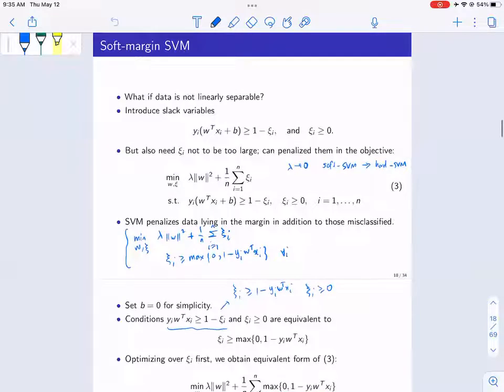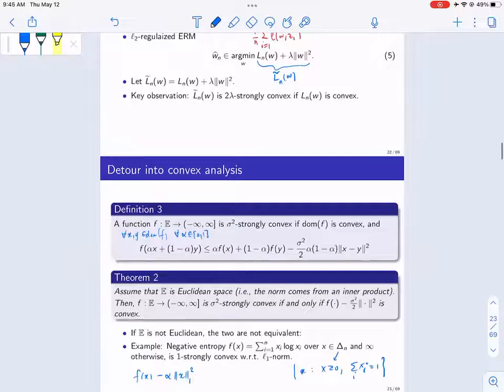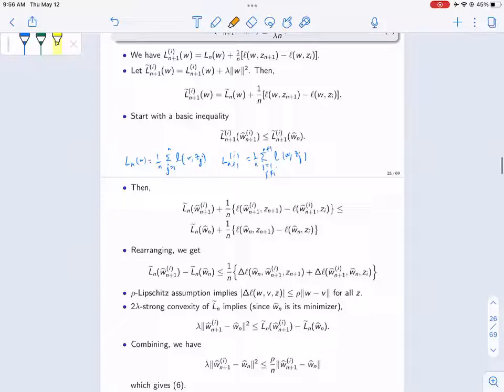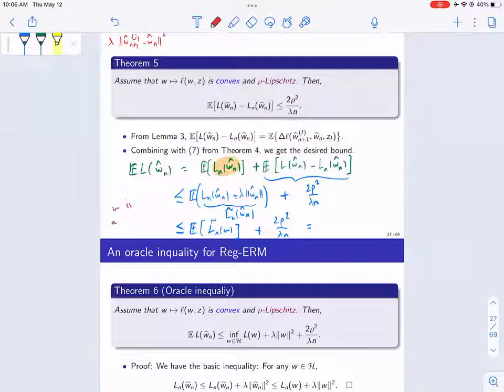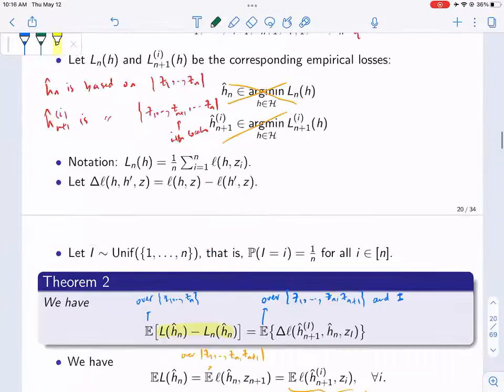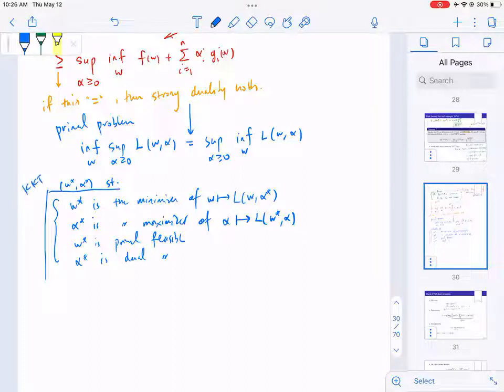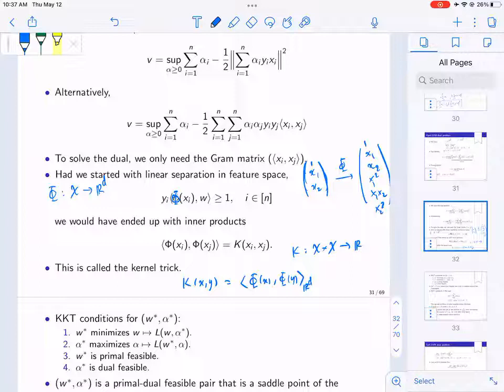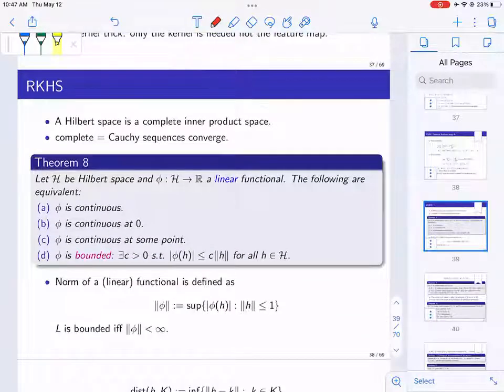STATS 231C: Theories of Machine Learning -- Spring 22 -- Lecture 14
5/12/22
- Stability and regularization
** Risk bounds for Soft-SVM
- Dual of Hard-SVM
- Why SVM is called a support vector machine?